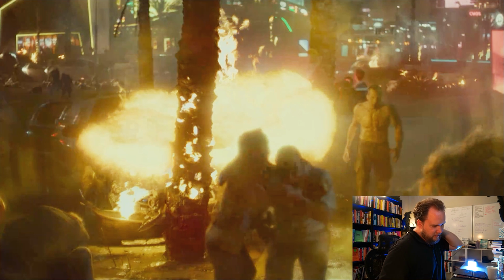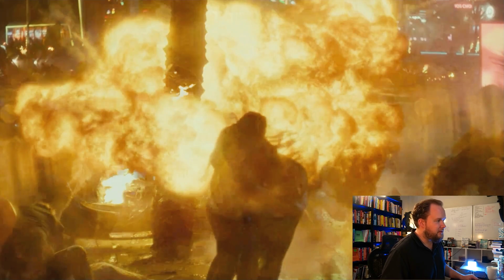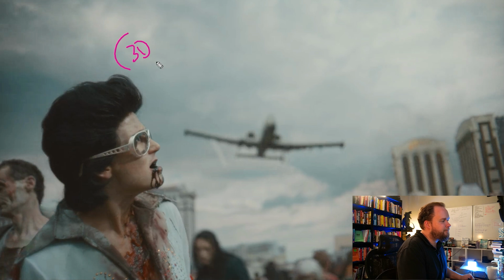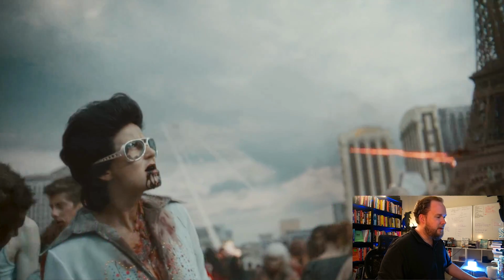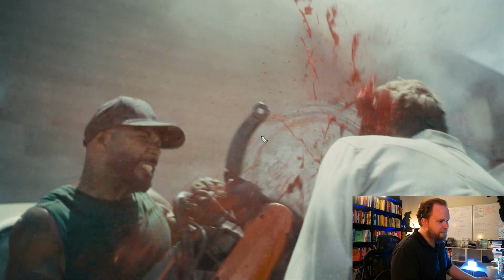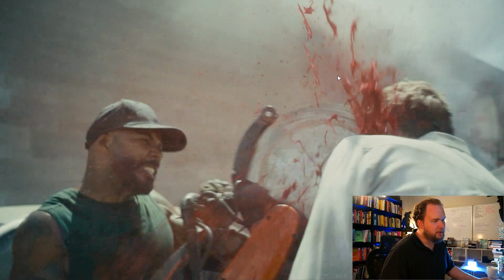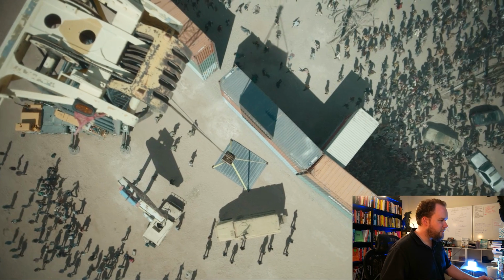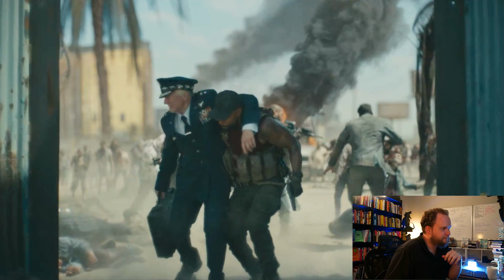Army of The Dead Opening Scene (VFX Breakdown) CGI Making of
Watch the Army of The Dead Opening Scene (VFX Breakdown) discussing the making of the CGI for the film and all of the visual effects involved!

This is a VFX Breakdown reaction to all of the visual effects in the film and discussing what was involved, from the perspective of someone who works in visual effects.

0:00 - Introduction
2:19 - Start of VFX Breakdown
17:52 - Vegas Strip
32:06 - squibs and saws
45:10 - Airstrike

Army of The Dead Opening Scene VFX Breakdown
I recently had many of you vote on what movie you want to see next on my Instagram channel and by far Army of The Dead was one the highest vote.

I wanted to include all of the big sequences from the film from the big opening sequence and other iconic visual effects sequences.

This was daunting but a lot of fun to cover, especially looking at the visual effects from Framestore, Crafty Apes, Mammal Studios, Instinctual FX, Cedarleaf VFX, Industrial Pixel VFX, ‘The Scan Truck’ and SuperAlloy Interactive,  and other studios who worked on this film.

Some of the software, tools and graphics technology used in this film include tools like - Autodesk 3DS Max, Autodesk Maya, Side FX Houdini, Foundry Nuke, Adobe After Effects and dozens of others.

I'll do my best to respond and I would love to start a conversation about this piece and all of the work involved in it!

NOW - My big question is - WHAT MOVIE DO YOU WANT TO SEE COVERED NEXT?

-Allan

For more VFX Case Studies / CGI and VFX Breakdown as well as tutorials in Maya, Houdini, 3DS Max, Nuke, After Effects, and more

[Free Course on Raising Prices as a VFX Artist]
Also! Check out my free crash course I just released below! :)

Learn how to raise your prices, attract your dream clients and get regular consistent work - for Visual Effects, Design, Illustration and Game Dev.

🔔 Corridor Digital VFX Artists React Episode 🔔
Also check out the recent video I did with corridor crew vfx artists react

★GET THE FREE COURSE ON HOW TO PROFIT AS AN ARTIST★
I want to eliminate the mindset of ‘the starving artist’ - that there’s no money in art.
Learn to raise your prices, command premium fees as well as attract your dream clients and land your dream job. Over 8+ hours of training on advanced pricing strategy that you can apply TODAY to your career as an artist, whether you’re in VFX, Games or Design or any creative industry.
Learn to profit as an artist!

Much love,

Allan McKay